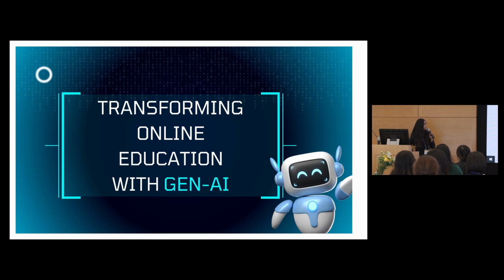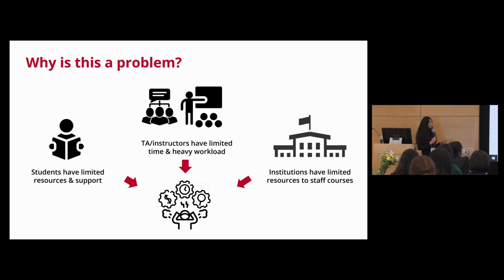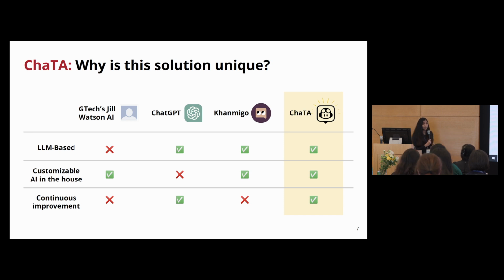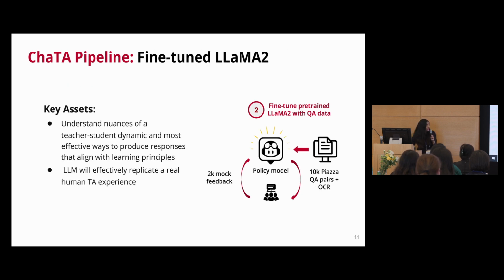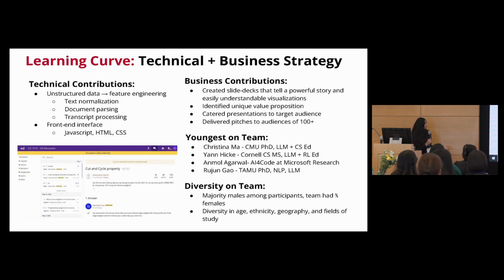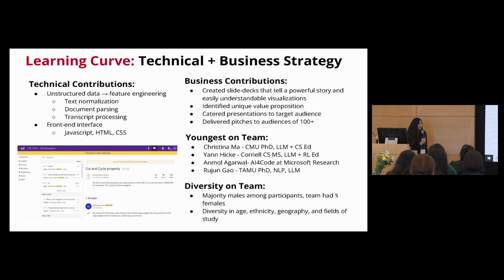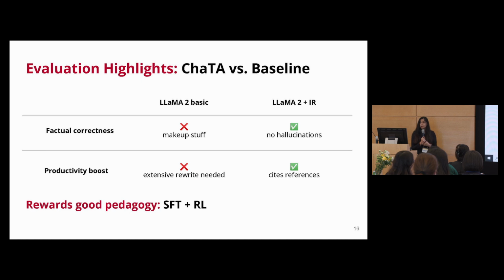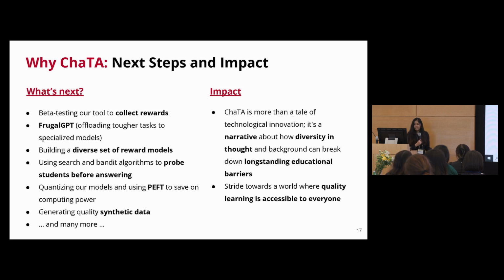WiDS @ Penn 2024 – Aashika Vishwanath – Transforming Online Education: ChaTA’s LLM-Based TA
The following presentation was given at the fifth annual Women in Data Science @ Penn Conference on February 8th, 2024.

Introducing ChaTA, my team’s innovative AI solution that recently earned 1st place and a $20,000 prize at the Carnegie Mellon University Generative AI Hackathon. ChaTA tackles the challenge of limited teaching assistant support in online education, especially in low-cost courses. Built on the advanced LLaMA2 Large Language Model and enriched with a 10,000 Q&A pair database, it surpasses traditional AI in handling complex academic queries.

ChaTA leverages a vector database for prompt engineering and reinforcement learning with human feedback (RLHF), ensuring continuous refinement and accuracy. Our project not only curates a comprehensive knowledge base from CMU courses but also allows direct interaction between TAs, students, and the AI, enabling real-time feedback and improvement. This session will highlight ChaTA’s development, its impact on educational accessibility, and its potential to revolutionize teaching assistance through Generative AI.